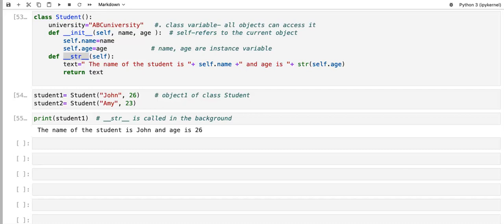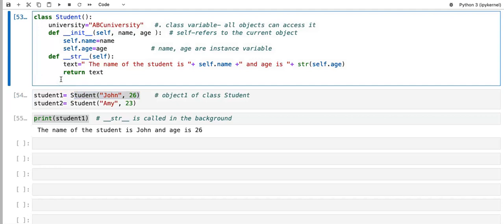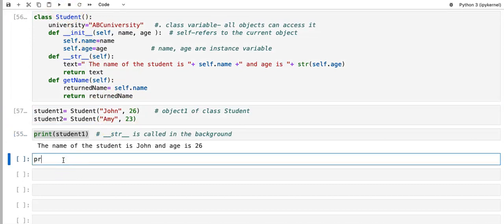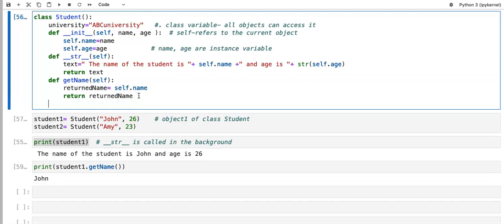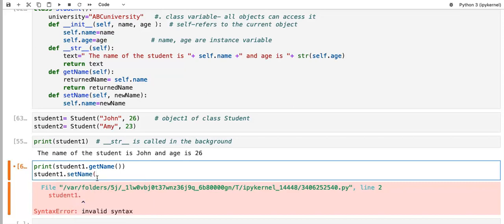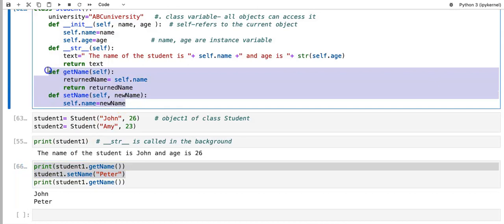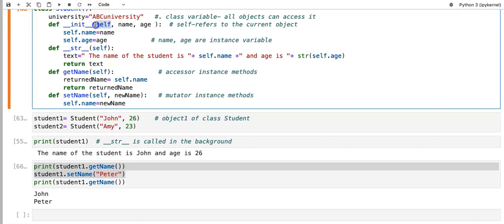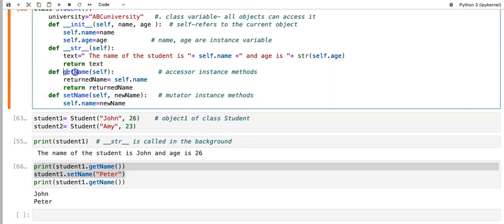16.5_instanceMethods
Python Classes, instance methods